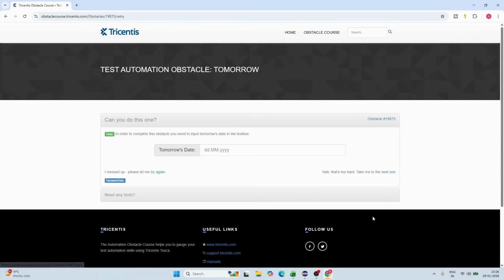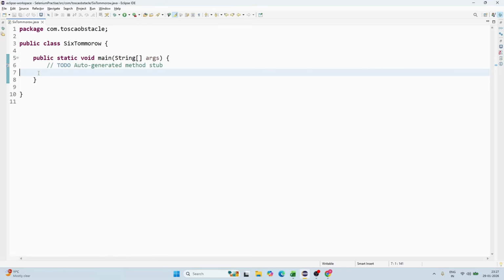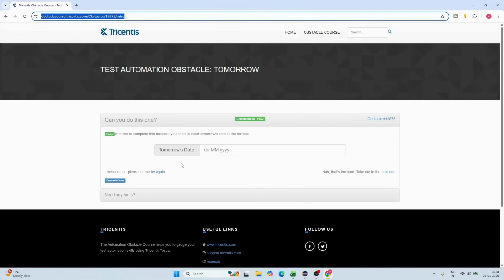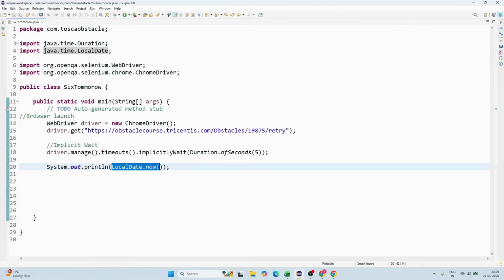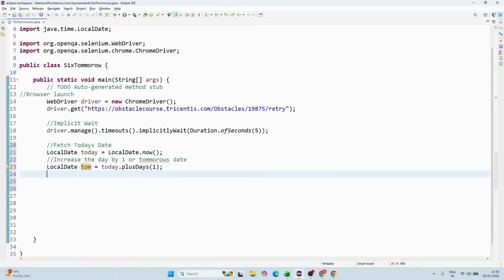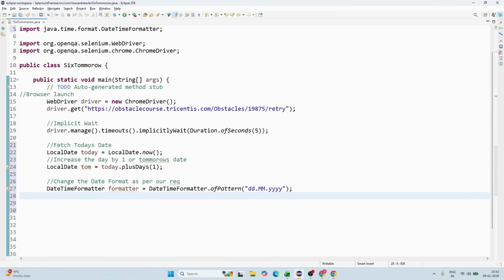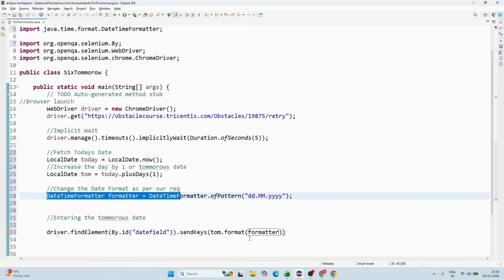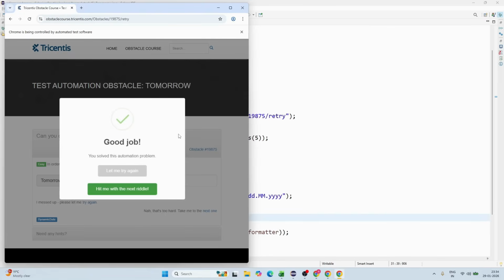Tomorrow | Selenium Java Automation Challenge #6| UI Automation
🚀 Selenium Java Automation Practice | Real-Time Automation Problem Solving

🔥 Selenium Java Automation Challenge – Obstacle ID: 19875

This video is part of the Selenium Automation Obstacle Course Series, where we solve one real-world Selenium Java automation problem at a time using Selenium WebDriver with Java.

⚠️ This video focuses on solving ONE specific Selenium automation problem inspired by real project scenarios and automation interview questions.
The Problem Name & Obstacle ID are mentioned in the video title and description for easy reference.

🚫 Not a beginner Selenium tutorial
🚫 No Selenium framework setup or theory
✅ Pure Selenium Java problem-solving practice
🎯 Who should watch this Selenium Java practice video?

This video is best suited for:

Selenium testers preparing for automation interviews
QA Engineers practicing Selenium WebDriver with Java
Manual testers transitioning to automation testing
Automation Engineers and SDETs with 1–5+ years of experience

⚠️ Basic knowledge of Java & Selenium WebDriver is expected.

Solving a real-world Selenium Java automation problem
Applying automation logic used in real projects
Interview-oriented Selenium problem-solving approach
Handling UI automation challenges using Selenium WebDriver

💡 Difficulty varies across the series (Easy / Medium / Hard).
🧠 How to use this video for maximum learning

Pause the video when the problem is explained
Try solving the Selenium automation scenario yourself
Resume and compare your approach with the solution

💬 Comment on this video:

START – if you’re attempting this problem
SOLVED – once you complete the automation

👉 Consistent problem-solving is the fastest way to master Selenium.

🔹 Option 2: GitHub Repository
Access the Selenium Java solution code on GitHub:
👉 GitHub Repo :
🔗 Selenium Automation Practice Application

👋 About Me

Hi, I’m Abhishek from Corporate IT Education.
I create hands-on, interview-focused Selenium Java automation content based on real-world challenges.

🚀 New Selenium Java automation problems are added regularly.